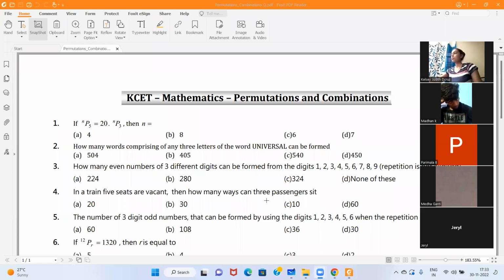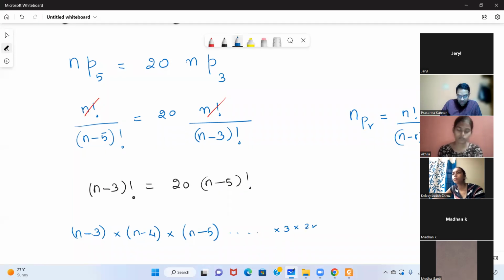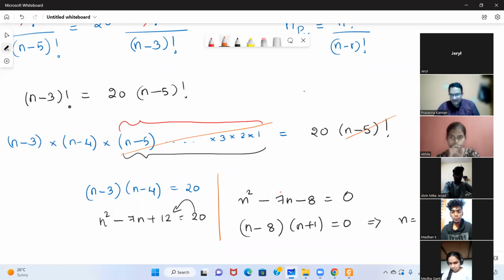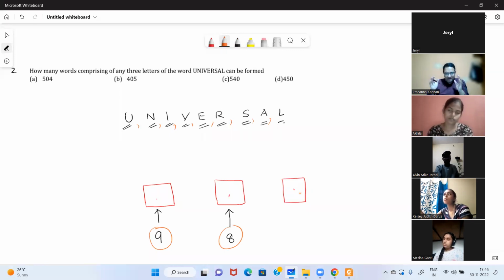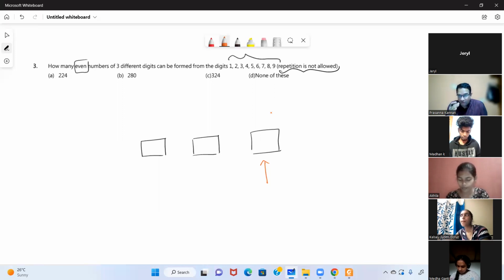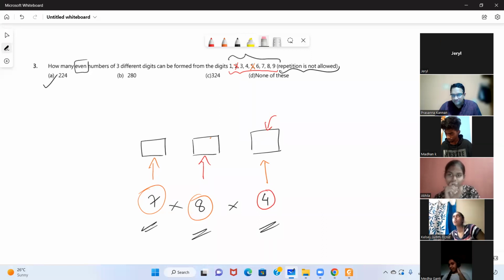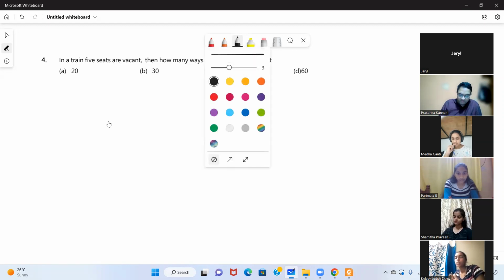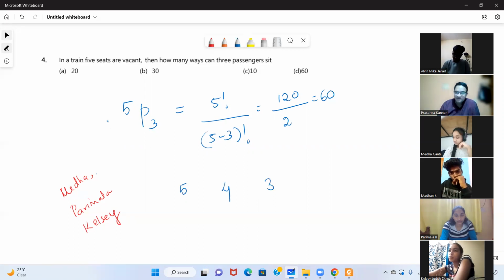CET Class in Mathematics- Permutations and Combinations